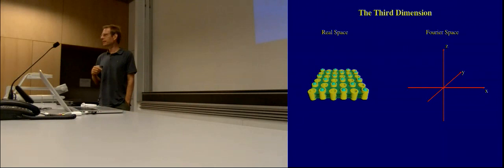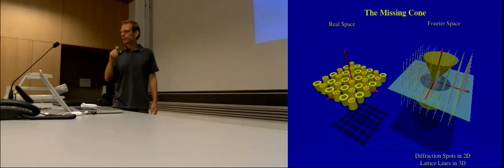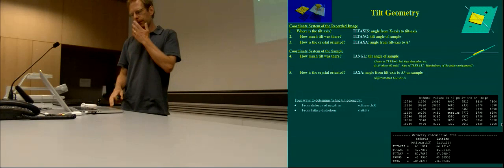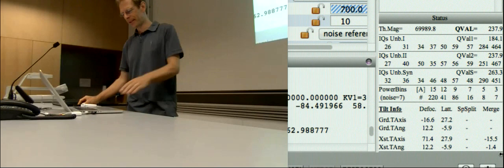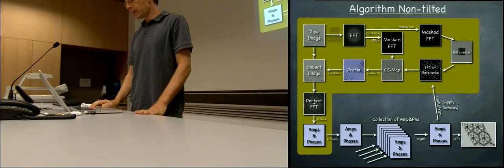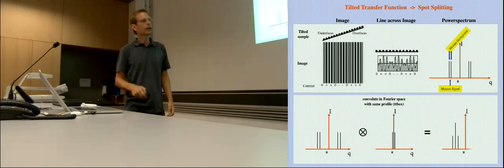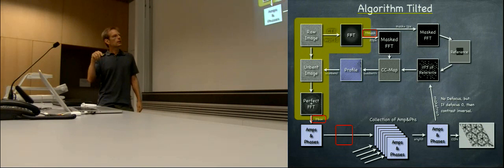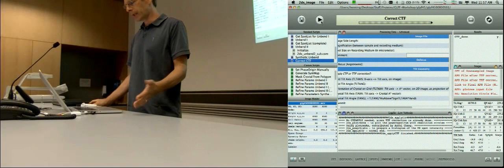2dx Workshop 2012: Tilt Geometry by Henning Stahlberg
The tilt geometry of crystal samples in the electron microscope, and their quantitative description in sample and also in crystal space is discussed. Further, four different methods for the determination and refinement of the tilt geometry are explained, and their implementation in the 2dx package is discussed.